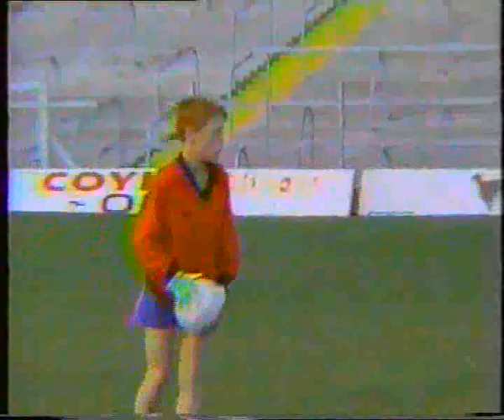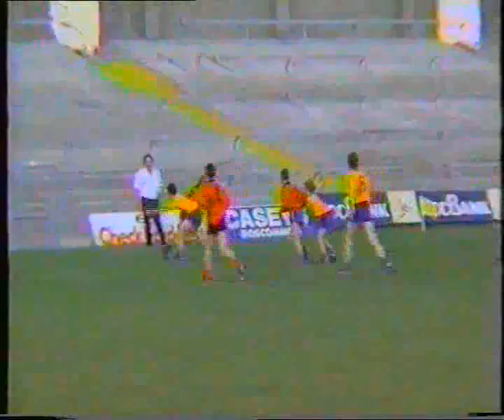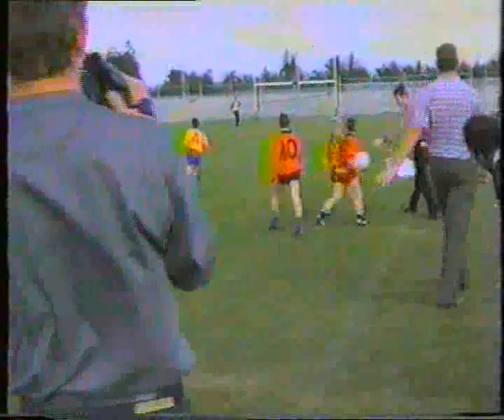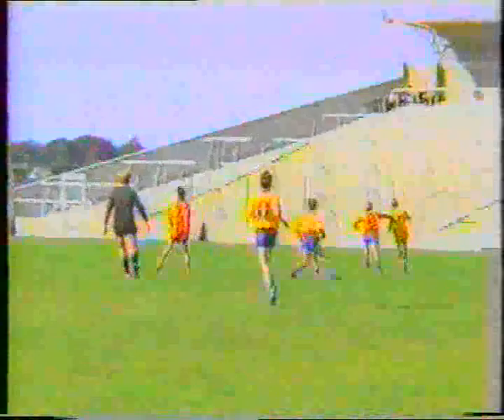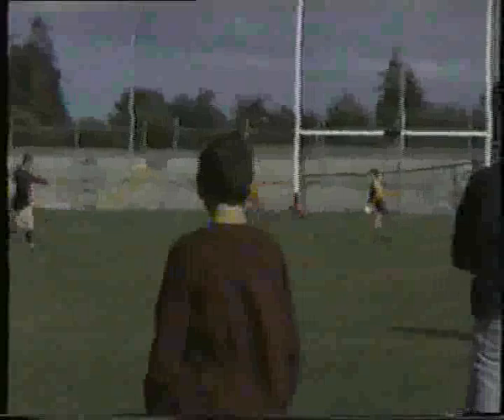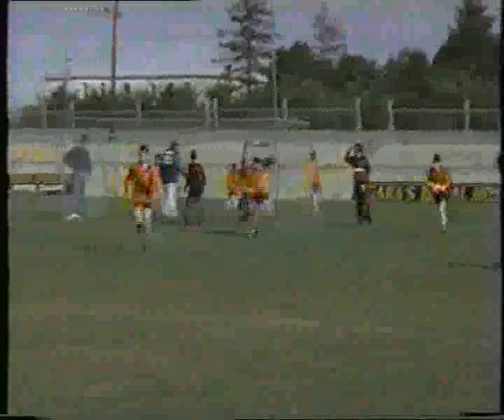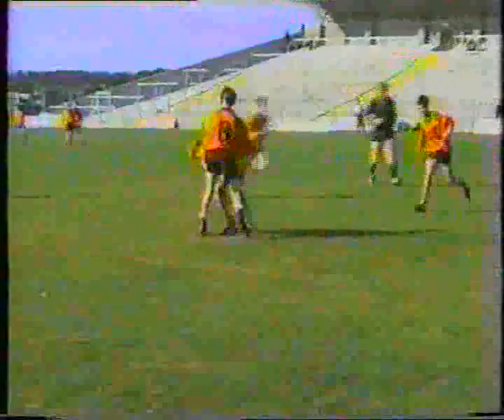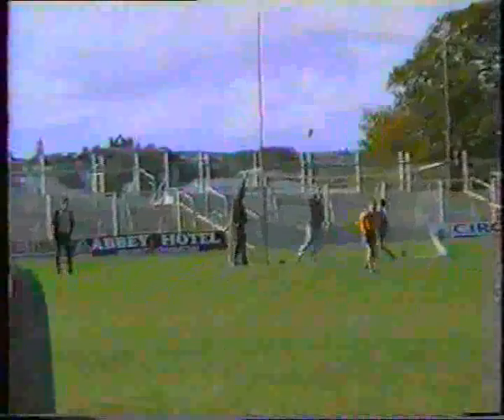1995 U-12 Championship Final - Part 2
The second part of the 1995 U-12 Championship Final Between Elphin and St Aidans